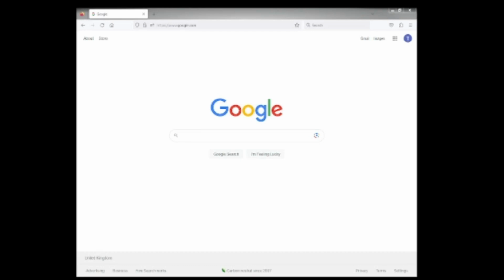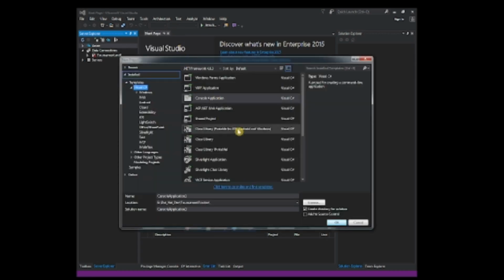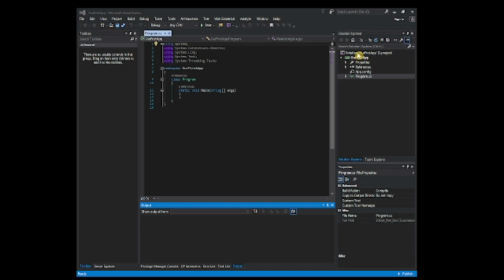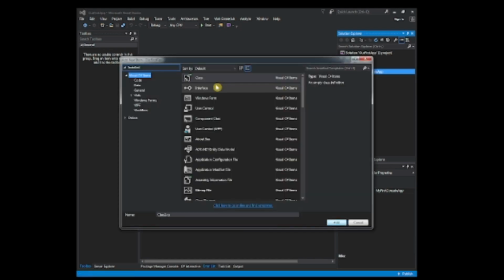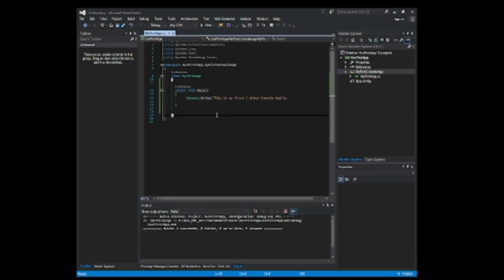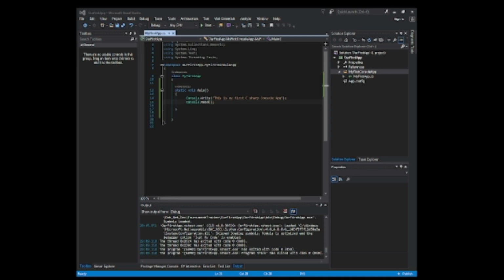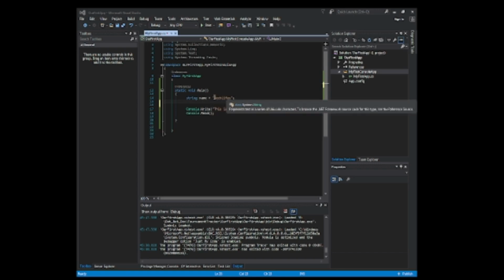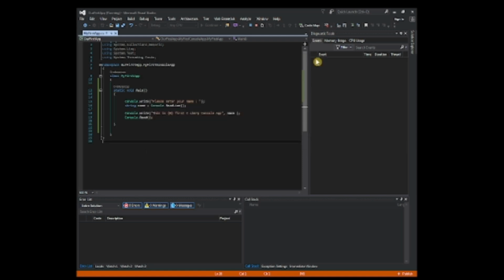C Sharp Beginners Tutorial Part 1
This is part one of the - C Sharp Beginners Tutorial - In this video we discuss the different versions of Visual Studio, how obtain and install a free version of it and then we create our very first C sharp console app